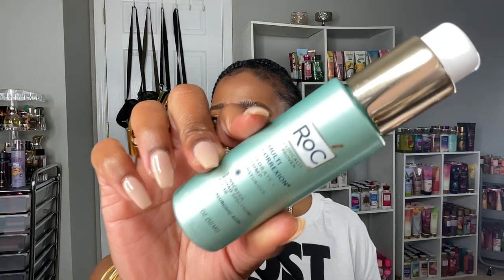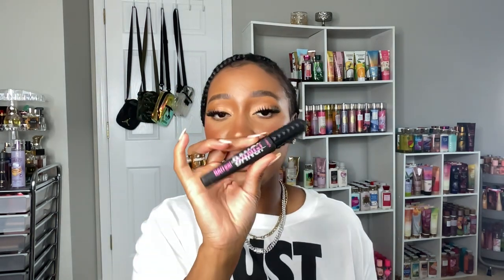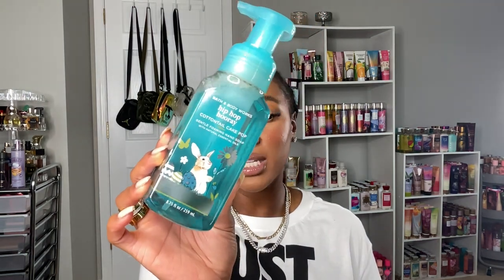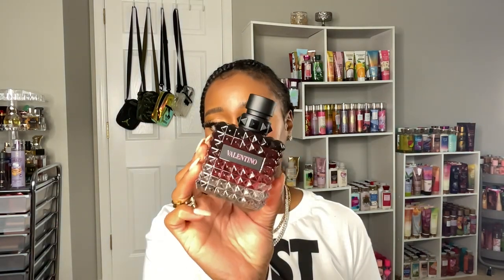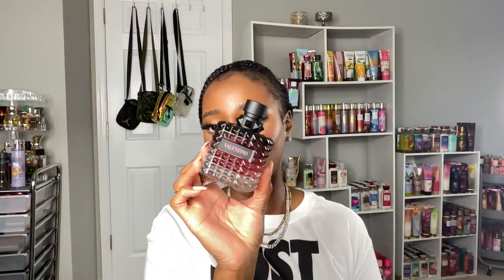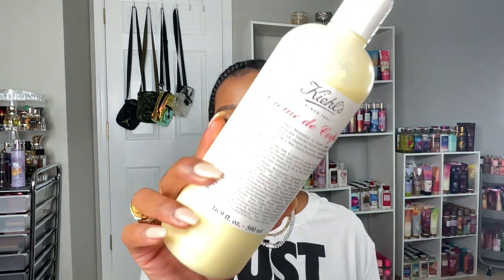*REUPLOAD*!!! Current 💐Spring Favorites💐 For the Season| Hair Care, Body Care, Makeup, Perfume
*OPEN MEEE***

WELCOME BACK, TO, MY, CHANNEEELLL!! YES THIS IS A REUPLOAD!! IT WAS DELETED ON ACCIDENT BUT I DECIDED TO REUPLOAD BECAUSE WHY NOT, YALL CANT MISS ALL THIS GOODNESS I MENTION IN THIS VIDEO!! I appreciate you watching even if it is yoir second time, that just means you love and support me and I really do appreciate it a lot 🥰🤍

Non Bath and Body Works Products-
Suave Cherry Blossom body wash
Dove cherry and chia soap
Camille Rose hair oil blend
Valentino Donna Born in Roma intense
Milk pore eclipse primer
YSL All hours foundation
Fenty Ice gloss
Fenty OG Gloss Bomb
Roc SPF Moisturizer
The Ordinary Lactic Acid
Benefit Bad gal bang mascara
Too Faced Chocolate Mascara
Covergirl Exhibitionist mascara
Dior Lip Maximizer Serum
Kiehls Moisturizing Cream
Loccitane SHower Oil

Makeup Worn- MOTD Coming soon

Also SUPER THANKS is now available on all of my YouTube videos. Super thanks is a tool to directly support my channel, and the comment you leave will be adorned by different colors and stand out from the rest of the YouTube comments. Choose from $1.99 all the way up to $49.99 as a way to say thanks to me and my continuous drive to bring quality content. Super thanks are located at the top of the description box next to the like buttons and share buttons. Thank you in every way!! 🤍

•ABOUT ME✍🏾📖
Active Duty Army Soldier 👢💪🏾🇺🇸
Sagittarius ♐️
Boy Mom 👦🏾👦🏽
Hometown-MIAMI 🏝☀️